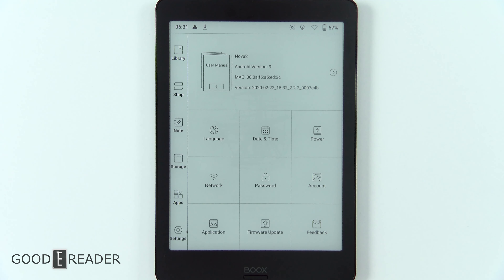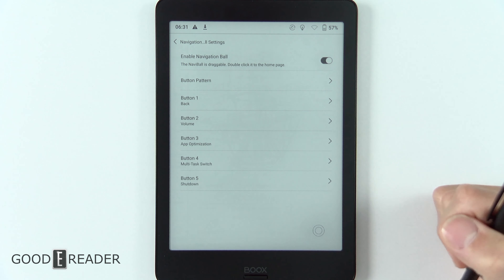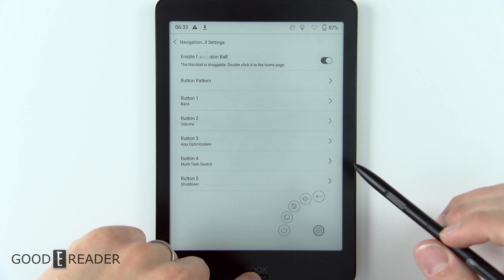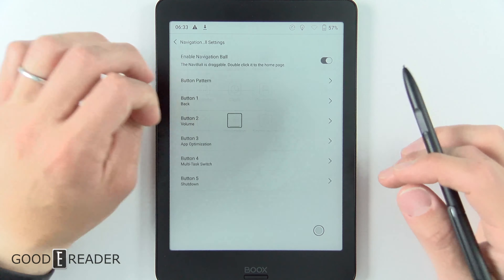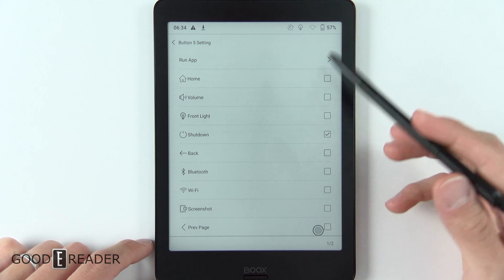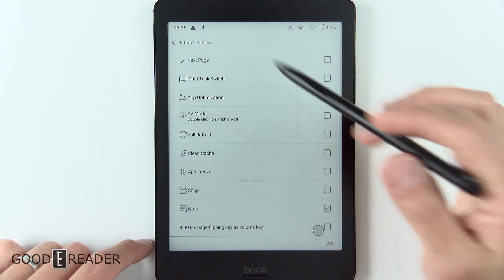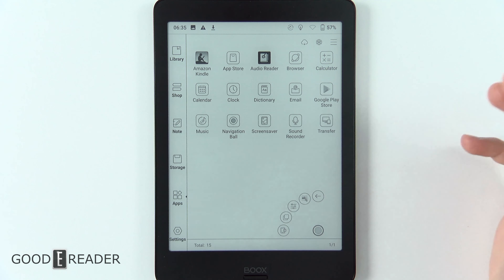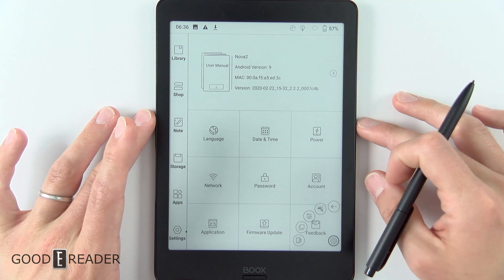How to Take Screen Shots on the Onyx Boox Nova 2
The Onyx Boox Nova 2 is a fully-fledged multimedia device. It also, if you havent noticed the first time around, has an over-laying UI element called the Navigation Ball.

Here's how to function it to take screenshots device-wide.